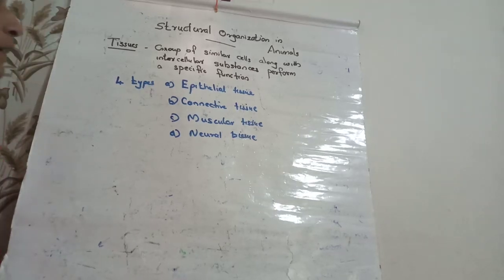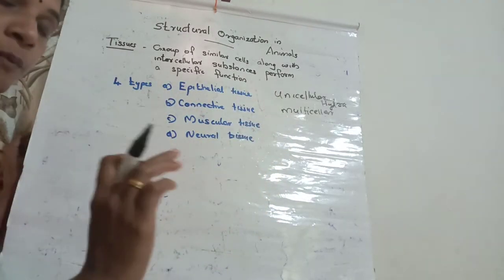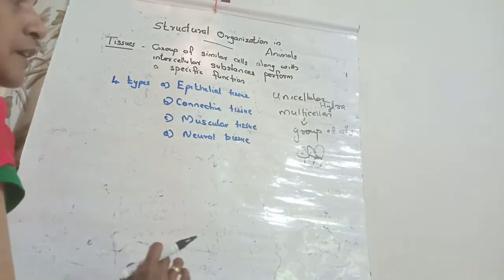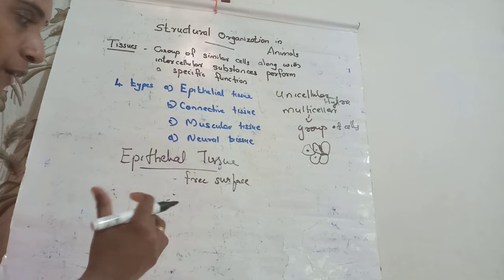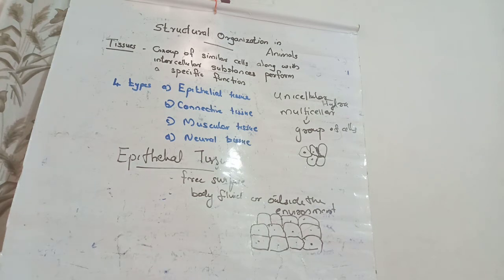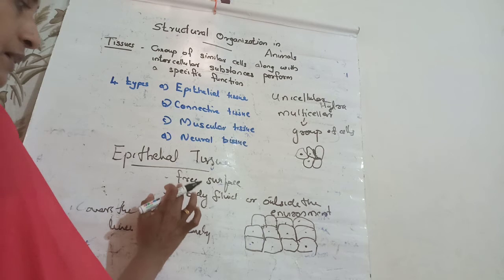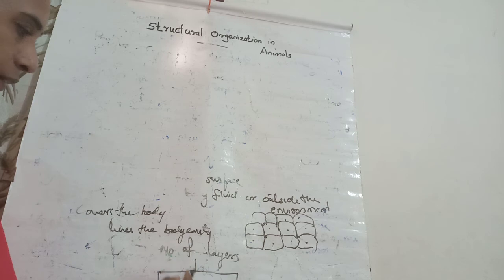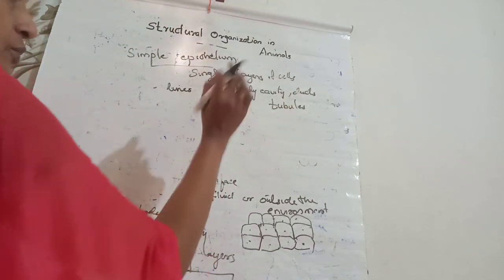Structural organization 1